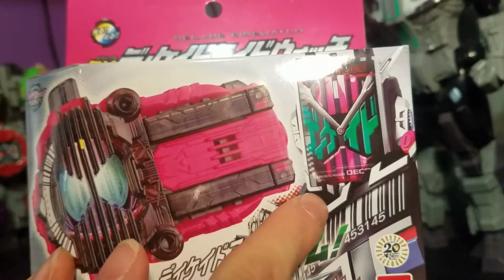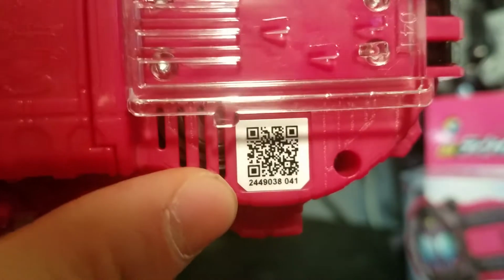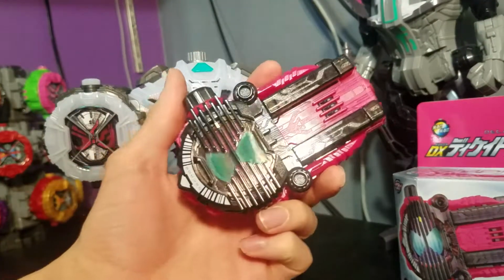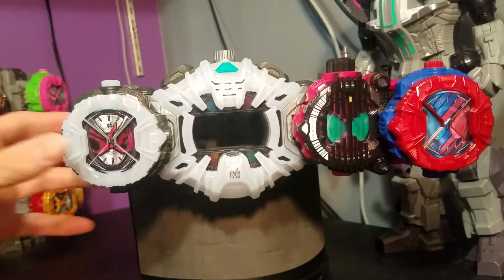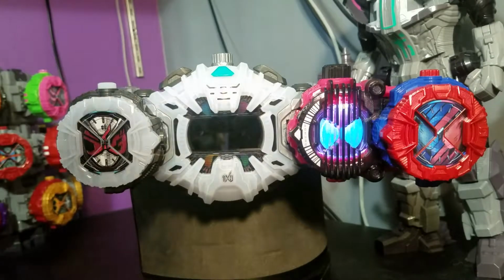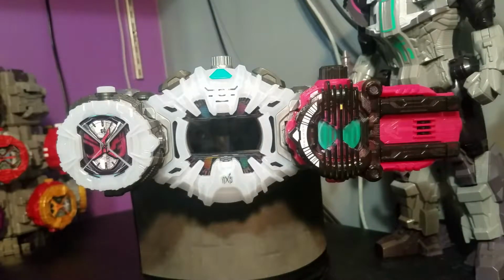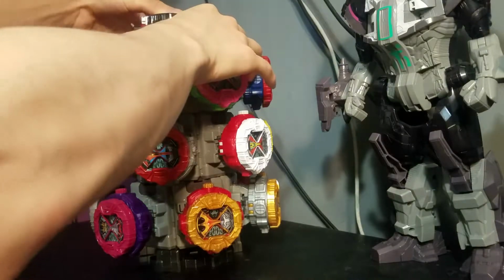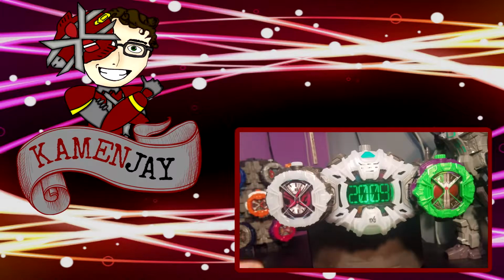KJReviews - Decade Ride Watch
Journey through TWO decades.